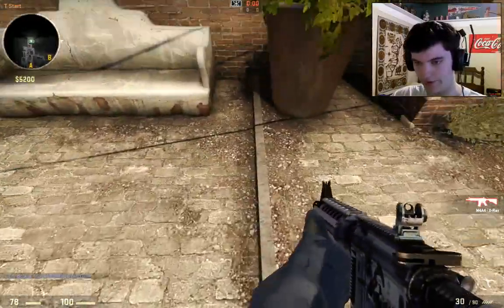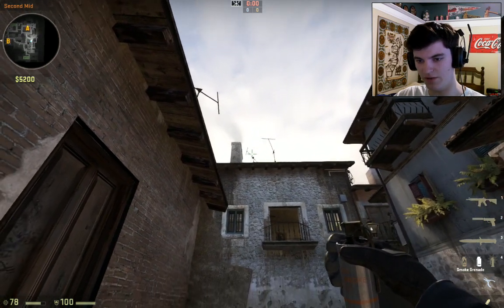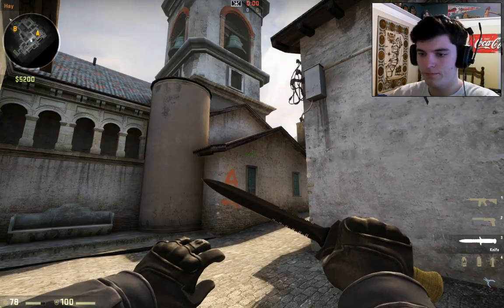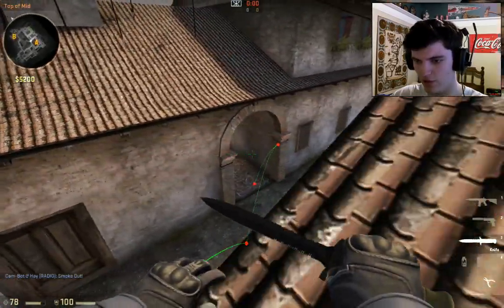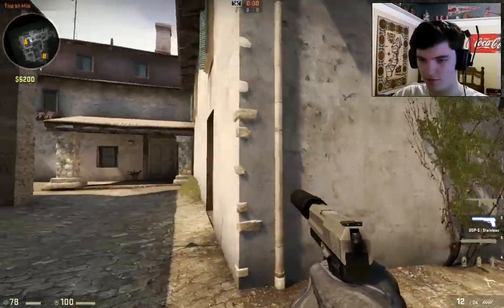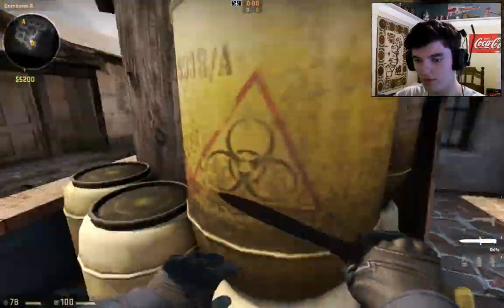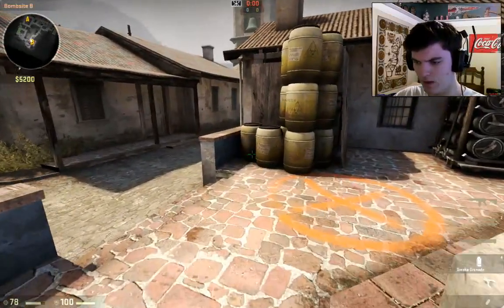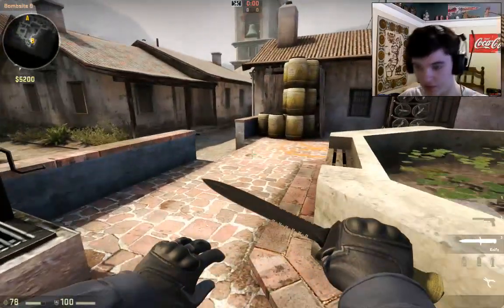Inferno Tips&Tricks w/Cam-Bot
Inferno Tips&Tricks w/Cam-Bot!  Slap that like button if this was helpful! Thank you all so much for watching! I appreciate your support!
Also guy&gals if you want me to go over anything on any specific map leave a comment as I'd be more than happy to make a video or write a guide for you all!